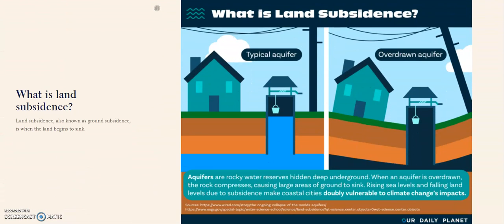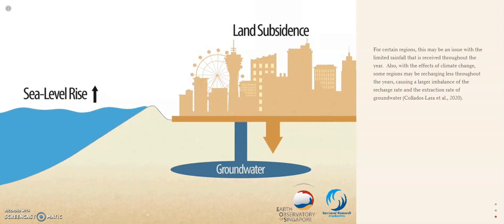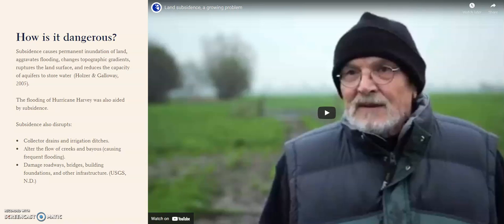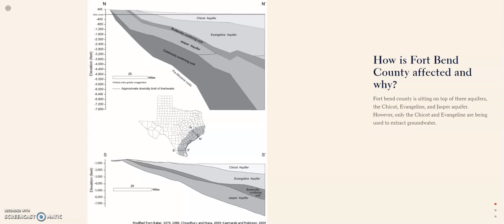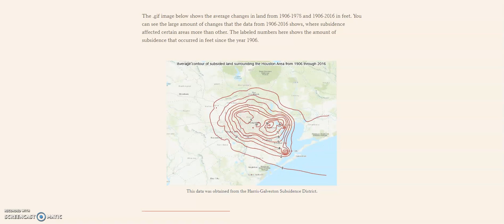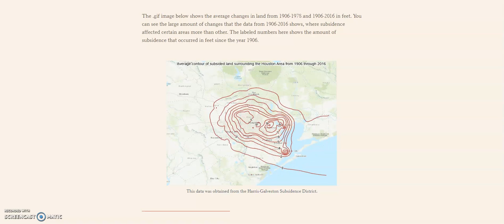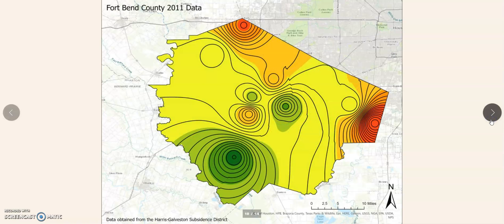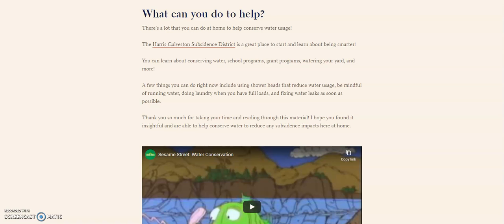Capstone II - Subsidence Story Map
Final project for capstone on the topic of land subsidence.